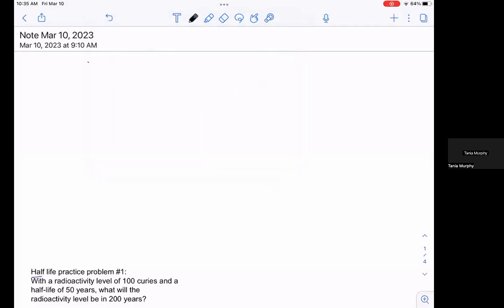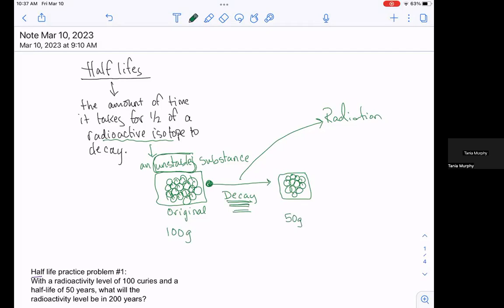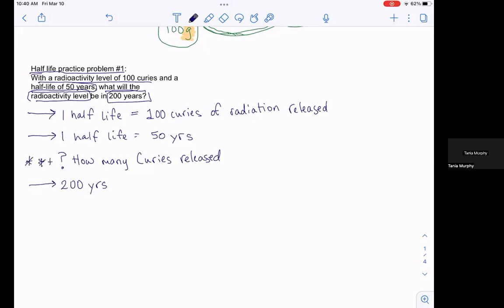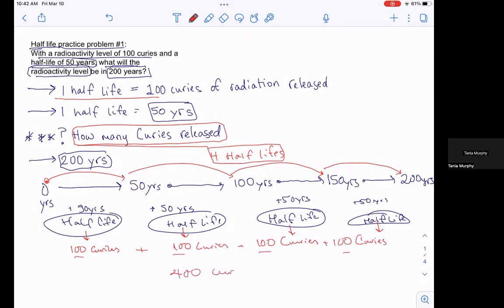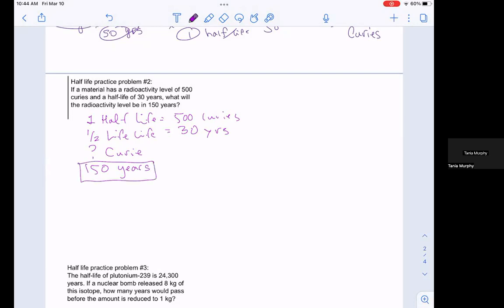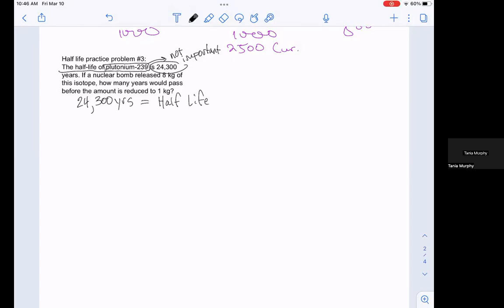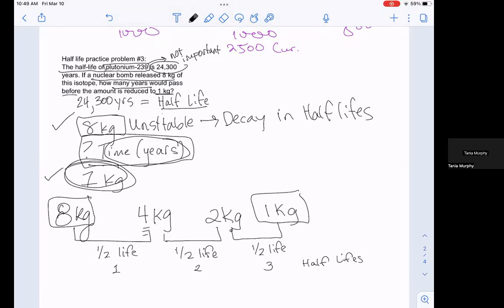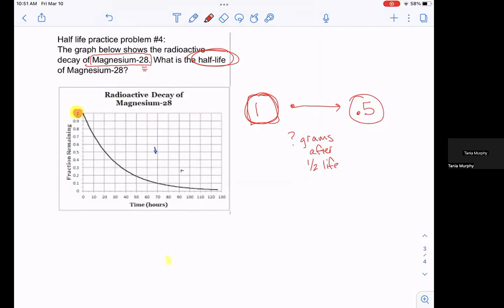Half Life and Radioactive Decay - for Silber